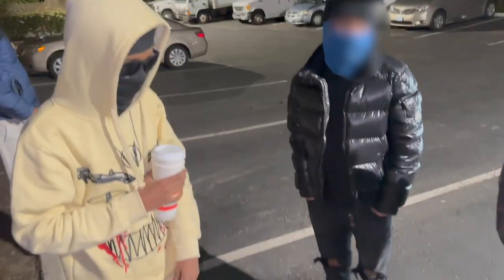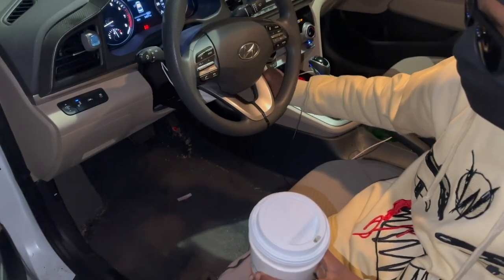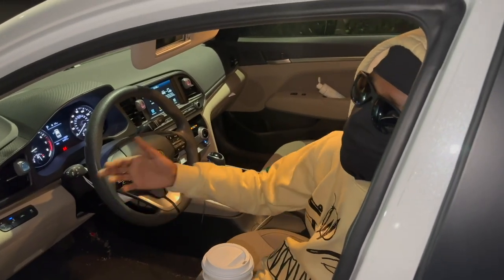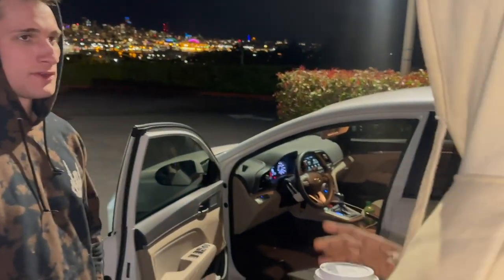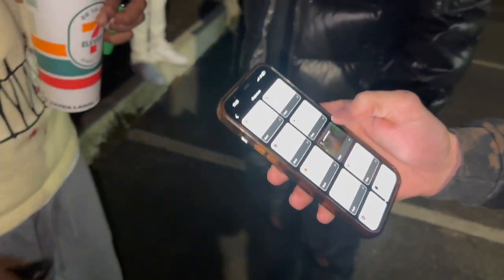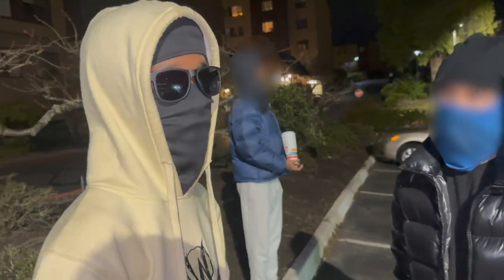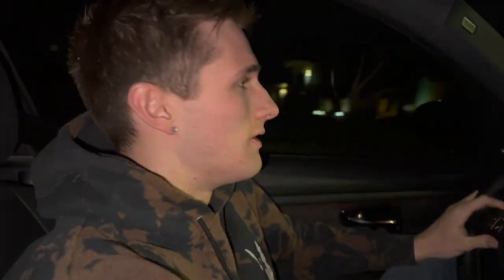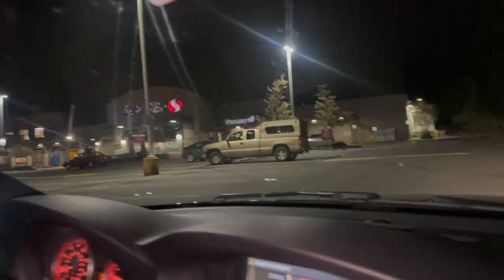Interviewing A Car Thief !! (Kia Boys Seattle)